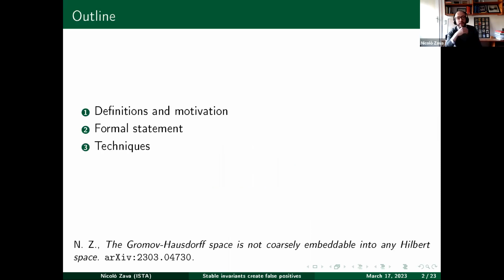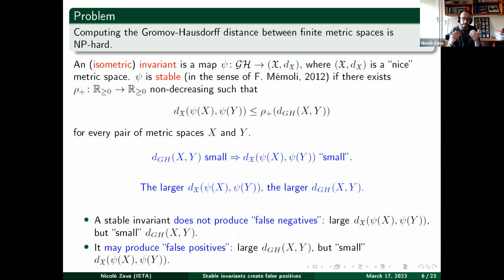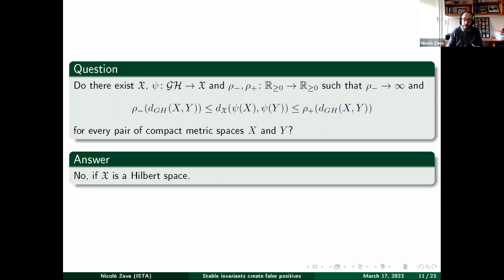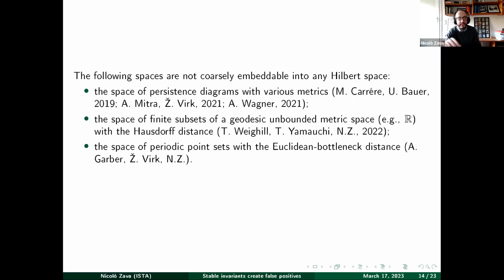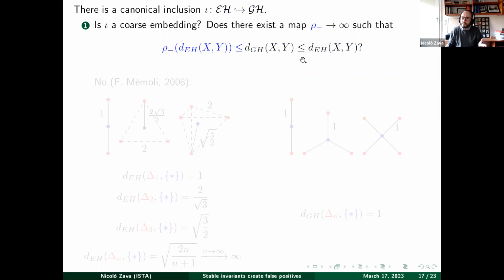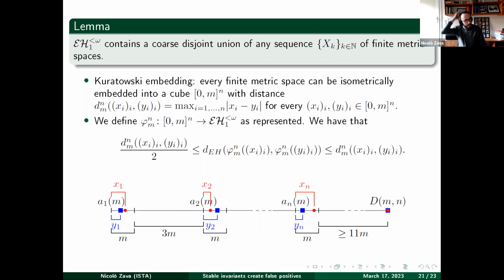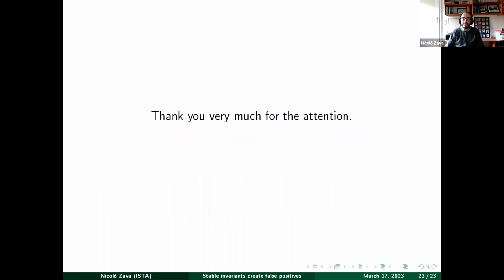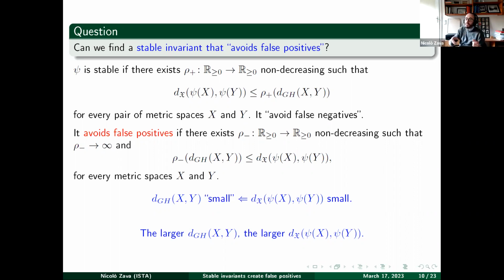Nicolò Zava (3/17/23): Every stable invariant of finite metric spaces produces false positives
In computational topology and geometry, the Gromov-Hausdorff distance between metric spaces provides a theoretical framework to tackle the problem of shape recognition and comparison. However, the direct computation of the Gromov-Hausdorff distance between finite metric spaces is known to be NP-hard. A possible approach to approximate it consists of studying invariants associating to every metric space a value in another, more manageable space. Invariants are usually required to be stable so that the invariants of two close metric spaces in the Gromov-Hausdorff distance are close. On the other hand, false positives, i.e., situations where the invariants associated with very different metric spaces are close, are generally accepted.

In this talk, we show that false positives are unavoidable if the stable invariant takes values in a Hilbert space. We deduce the claim from proving that the space of isometry classes of finite metric spaces endowed with the Gromov-Hausdorff distance cannot be coarsely embedded into any Hilbert space. More precisely, the same conclusion is obtained for the relatively small subspace consisting of isometry classes of finite subsets of the real line.